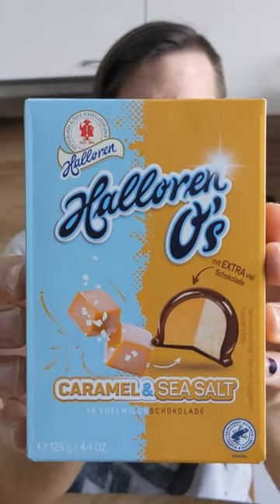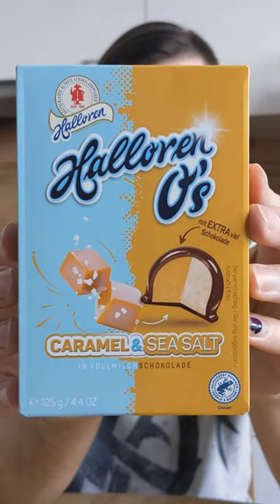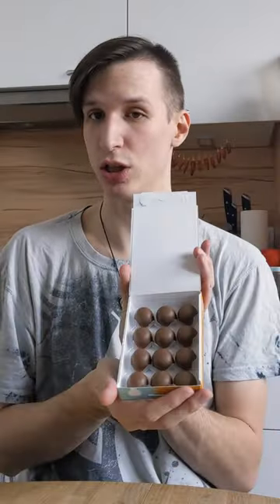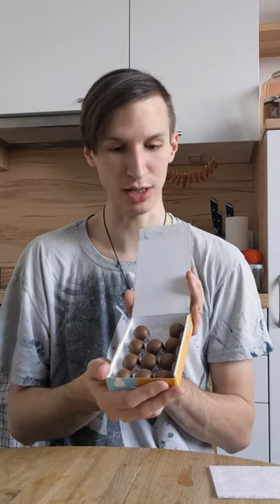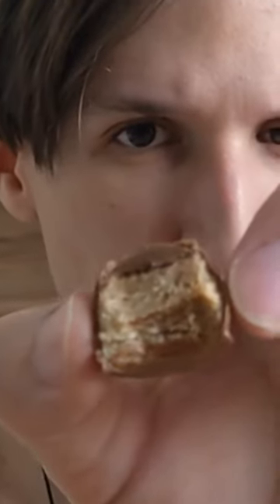Let's Try - Halloren O's Caramel & Sea Salt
Channel Art made by macawry